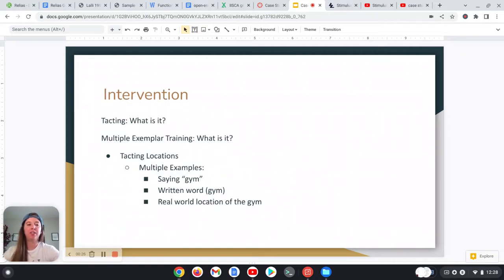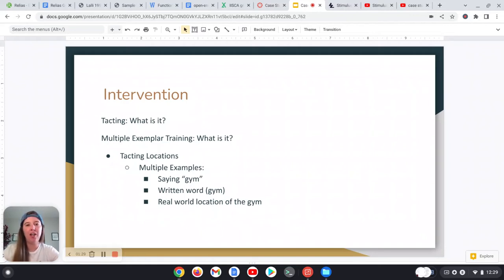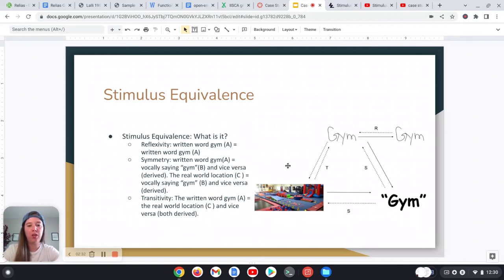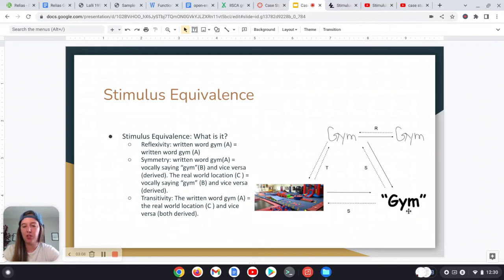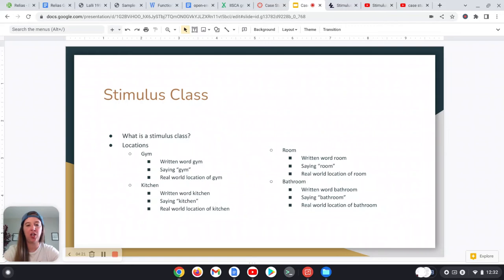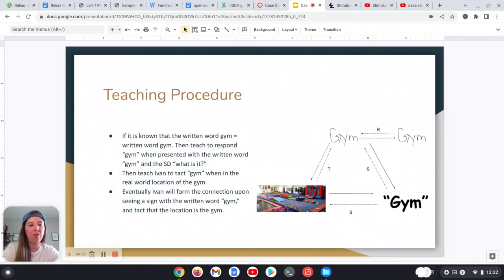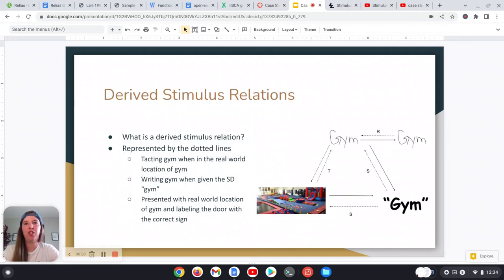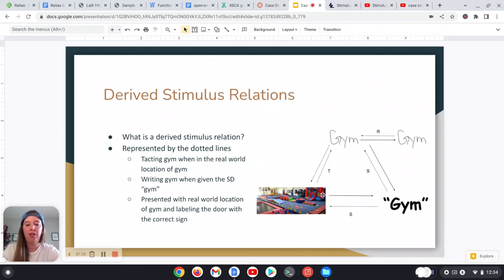Case Study 3 (Ivan's Case)